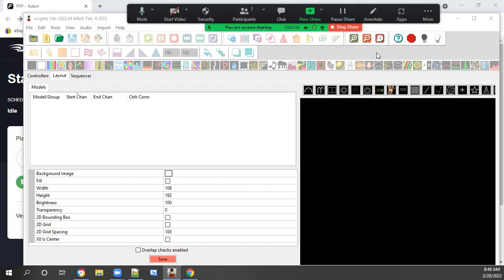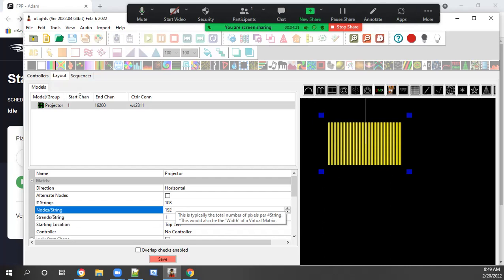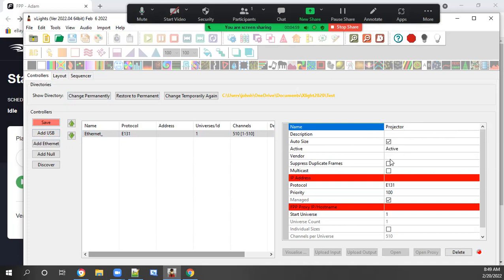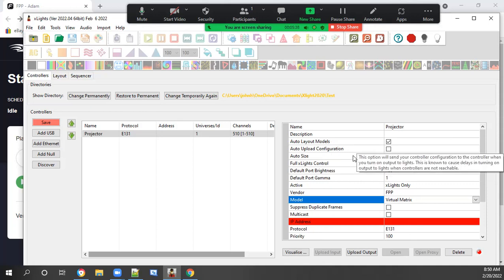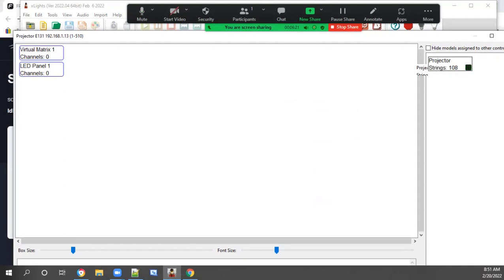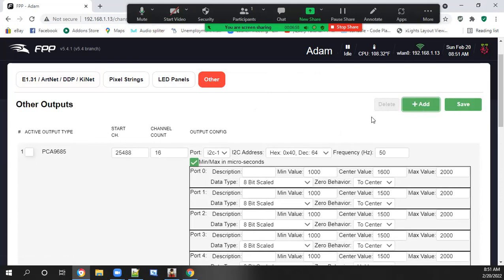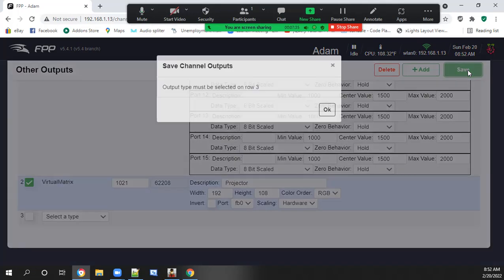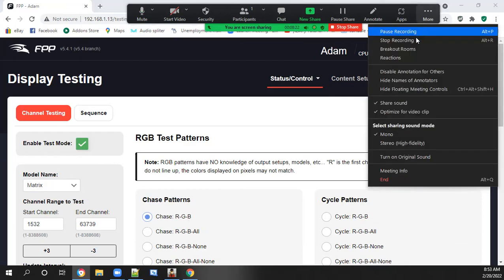Virtual Matrix on the Pi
I will be setting up the virtual  Matrix for a TV or Projectors  Starting with xLights
Layout and controller
setting up the Pi

Powering On & Off an Optoma GT1090/1080 Projector Using FPP and HDMI